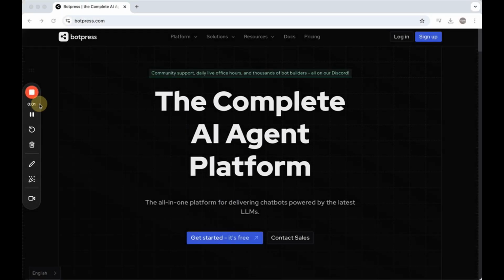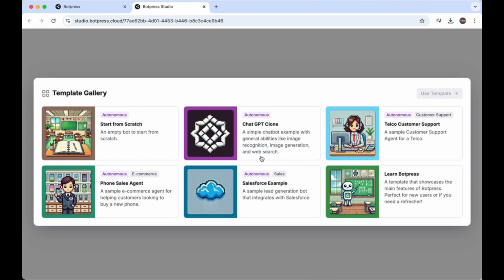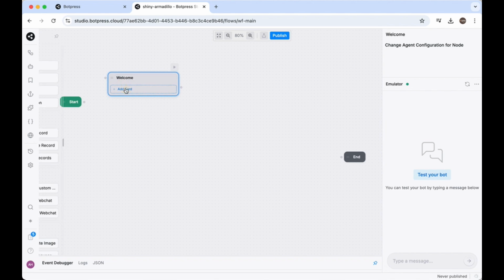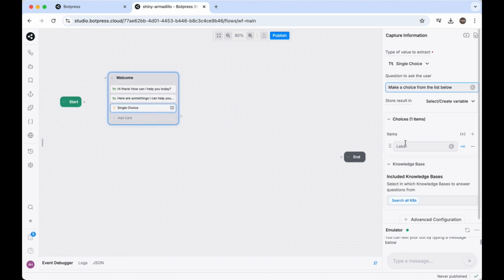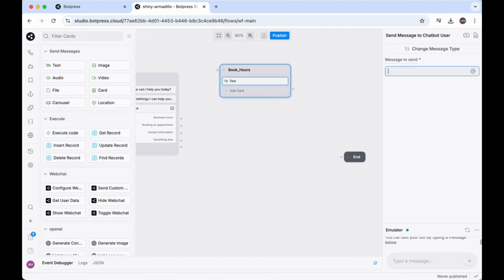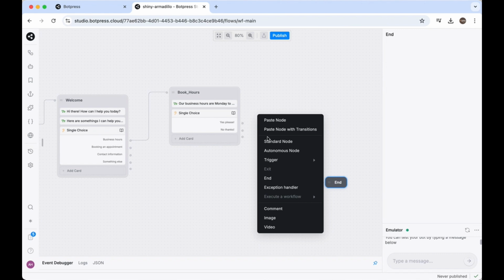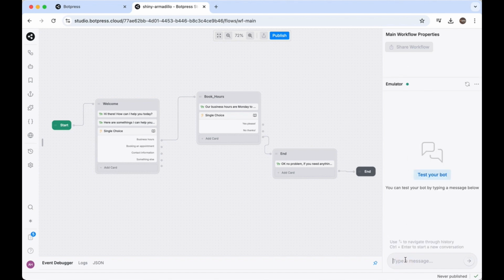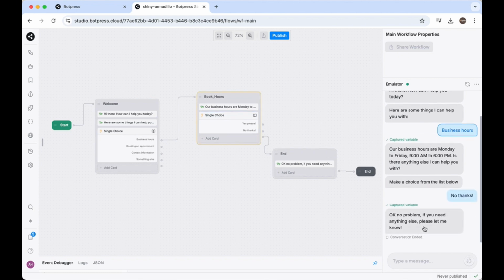How to Build an AI Chatbot with Botpress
🤖 Learn how to build an AI chatbot with Botpress—no coding needed!

🛠️ I’ll show you step-by-step how to set up a chatbot for automating customer interactions like FAQs and scheduling.

👉 For more tips and resources, visit AigilityHub.ai